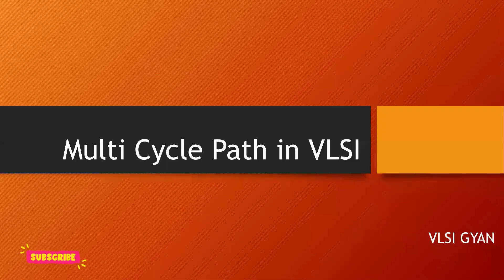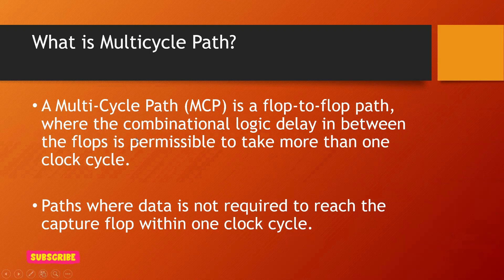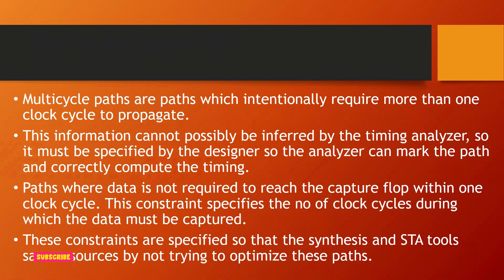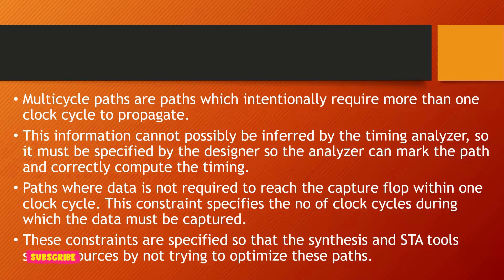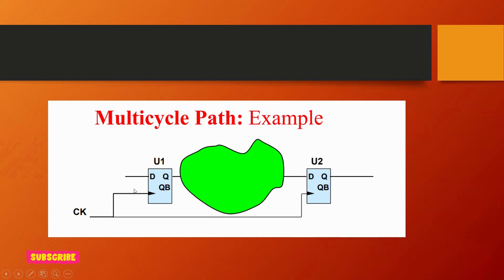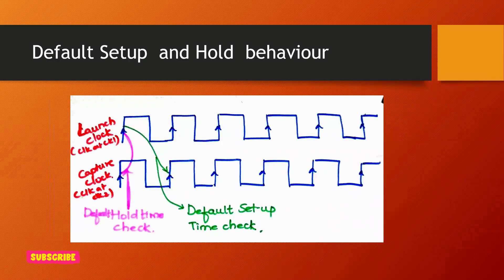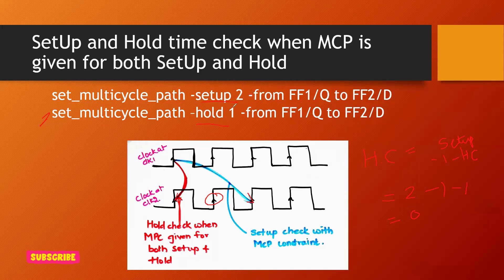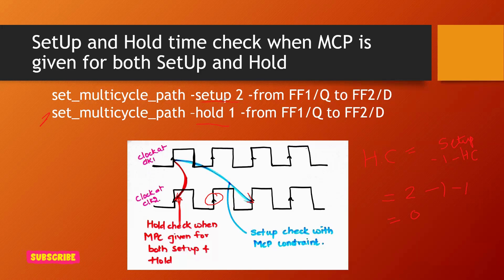The Multi cycle Path in VLSI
In this video I have eplained about the multi cycle path.A multi-cycle path is a timing path in a digital design where the data takes more than one clock cycle to propagate from the source (usually a register or flip-flop) to the destination (another register or flip-flop). Multi-cycle paths are often used to optimize critical timing paths in a design where meeting setup and hold time requirements would be difficult or impossible otherwise.